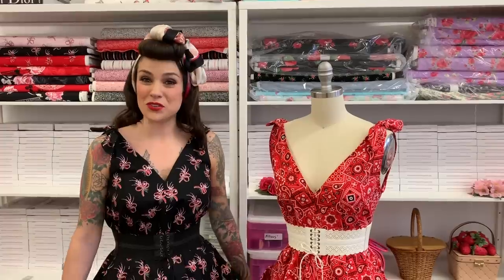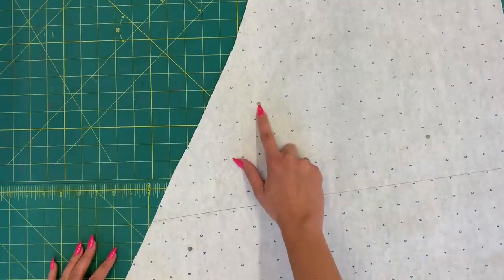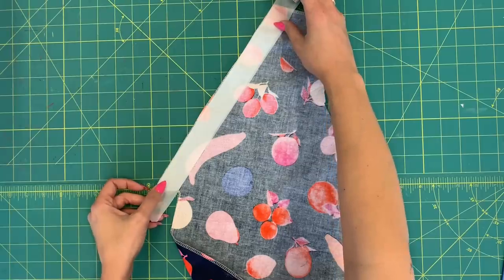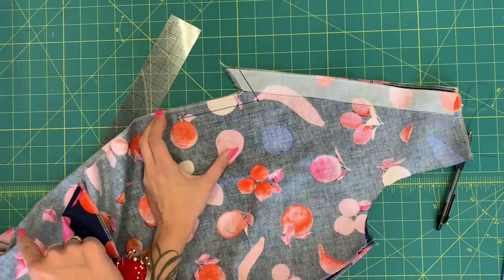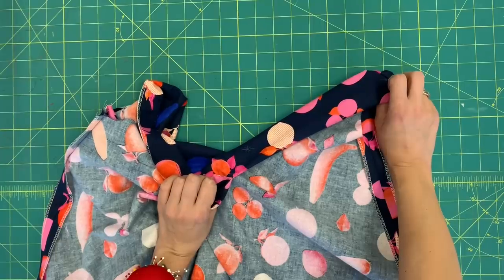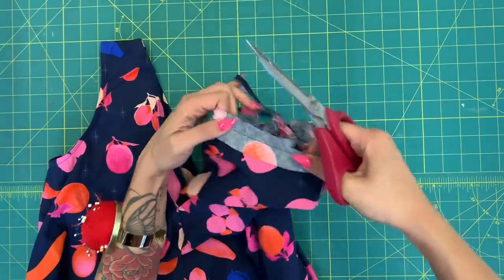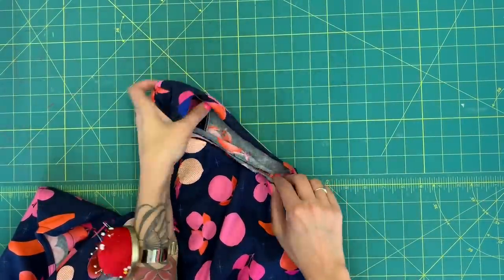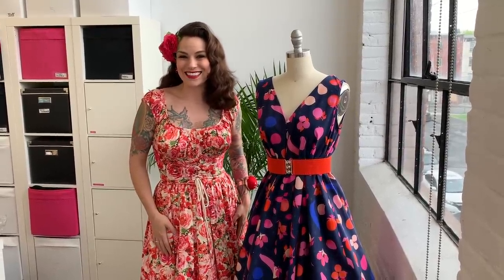Learn How to make Gertie's Jiffy Popover Dress Tutorial, Part One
Learn how to make the Popover Dress from my new book, Gertie Sews Jiffy Dresses! This dress is the perfect project for beginners, and if you have a little experience you can make one in under two hours. After this, watch Part Two of the Tutorial to learn how to make the optional pockets and shoulder bows.